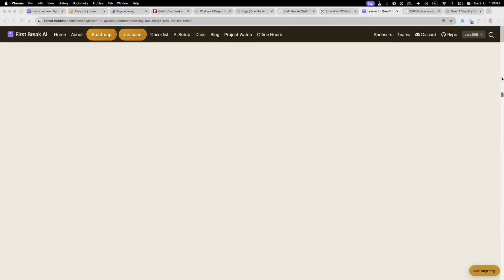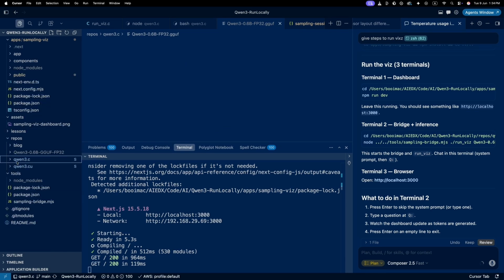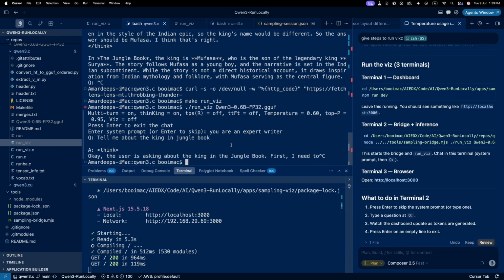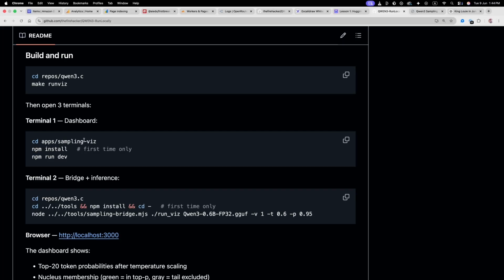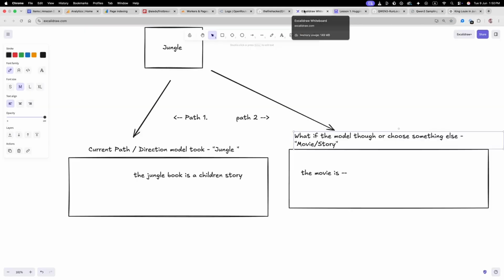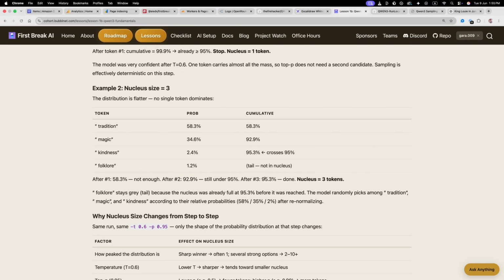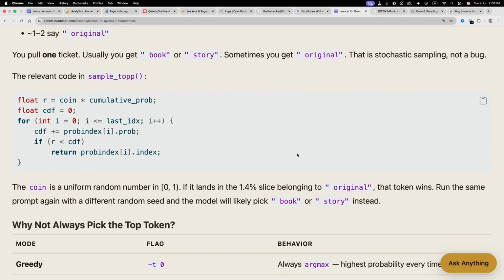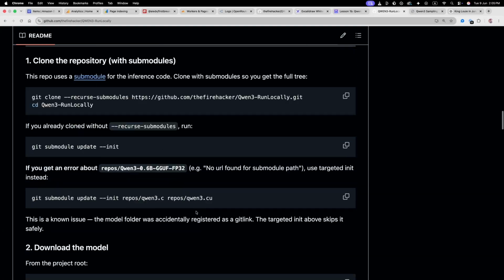Run Qwen3 in Pure C Locally: Mac, Windows/Linux, GGUF, Tokens,Viz & Inference | FBA Lesson 1B Part A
Welcome to Lesson 1B Part A of First Break AI — Run Qwen3 in Pure C Locally.

In this video, we move beyond using Transformers and Hugging Face as a black box. We run Qwen3 locally on a laptop/desktop using a Pure C repo, a GGUF model file, and a simple terminal workflow.

The goal is simple:

Can we run an open LLM locally and actually see what happens during inference?

In this lesson, we cover:

* How to run Qwen3 locally on Mac, Windows, or Linux
* Why we use a Pure C implementation for learning
* How to download the Qwen3 GGUF model file
* How to compile the repo using make
* How to run the model from your terminal
* How local inference works without Transformers
* What happens when the model generates tokens
* Why the model outputs scores over the full vocabulary
* What decoding means in practice
* How temperature and sampling affect model output
* How to use the visualization app
* How replay mode helps you inspect earlier runs
* What TTFT means: Time To First Token
* Why running locally is useful for learning LLM internals
* How this connects to inference, model serving, and AI engineering

This is not just a “run this command” tutorial.

The purpose of First Break AI is to help you understand the machine behind LLMs — tokens, logits, sampling, inference, model files, local execution, and eventually the code path inside the model.

Previous video:
Hugging Face Beyond Upload: Models, Datasets, Qwen3 & AI Infrastructure | First Break AI Lesson 01

Chapters
00:00 Introduction: Run Qwen3 Locally
00:33 Setup: Repo and Model Download
06:08 Compile and Run in Pure C
10:40 Visualizing Local LLM Inference
12:40 Key LLM Intuitions
17:00 Token Generation Demo
23:35 Sampling, Temperature and Top-P
29:45 Sampling Code Walkthrough
34:00 Live Streaming and TTFT
35:40 Windows / WSL Setup
36:30 Recap and Next Lesson